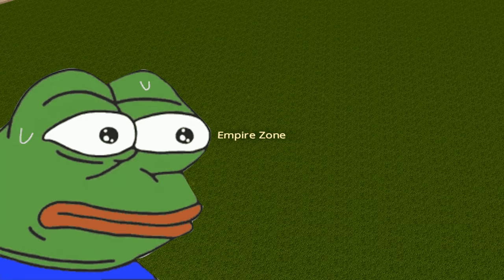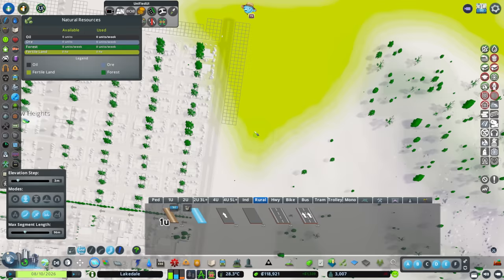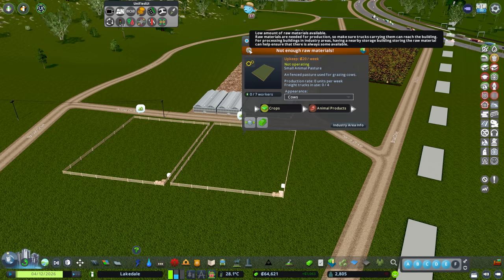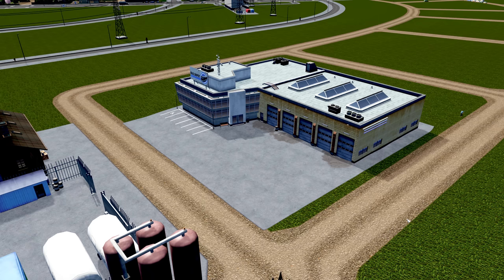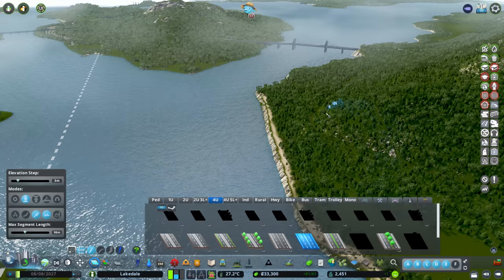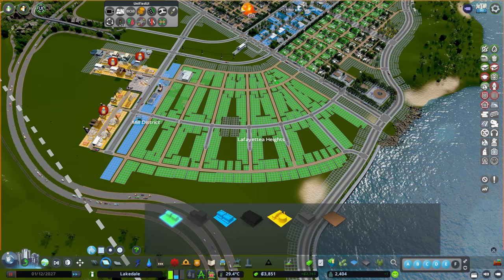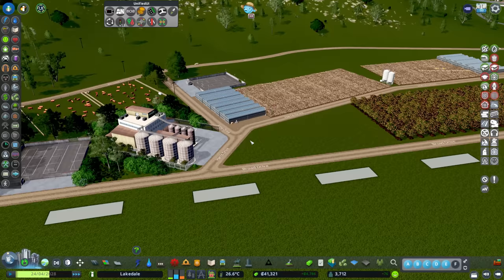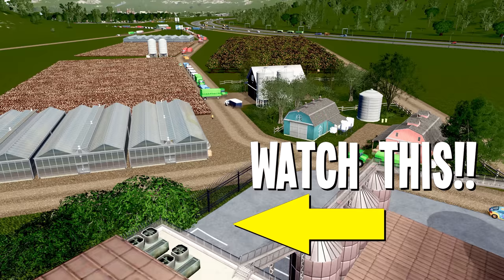One Click is ALL it Takes for Amazing Realism in Cities Skylines!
Taking Detailing to a whole new level, with an amazingly easy trick that I had not seen before till this week. You'll LOVE it too I'm sure, even if you're new or an expert detailer!

Thanks to @fewcandy for the heads up on this trick. Enjoy 😀

Putting my 10+ Years of  City Building Experience into providing the Ultimate Beginners Guide to Planning & Building your First or Newest City in Cities Skylines. Enjoy my Cities Skylines Gameplay!